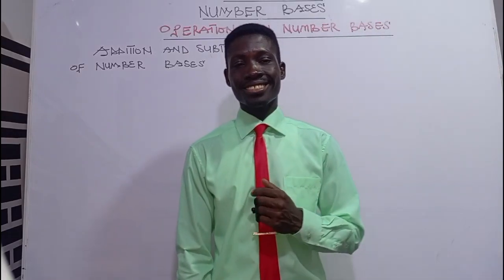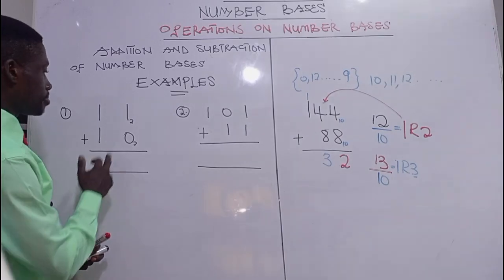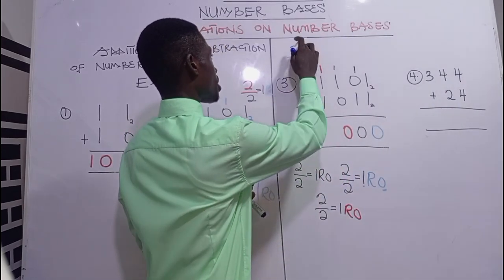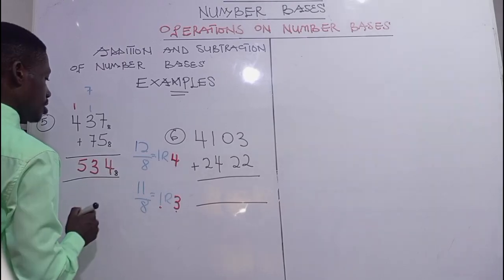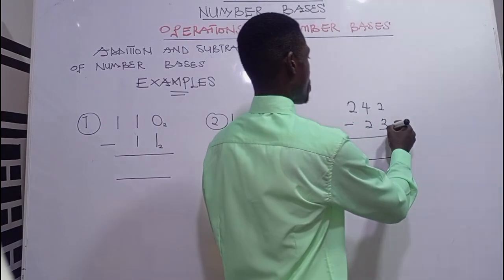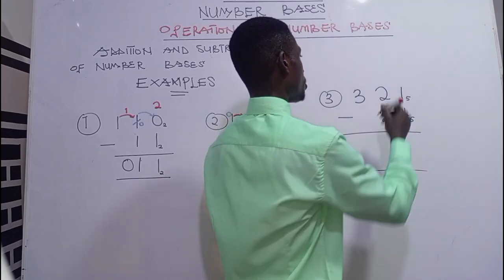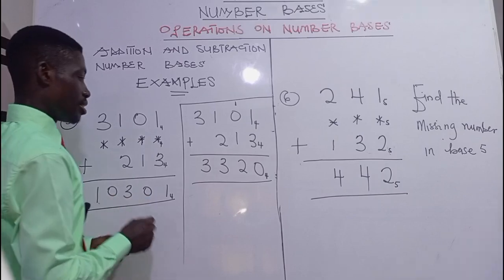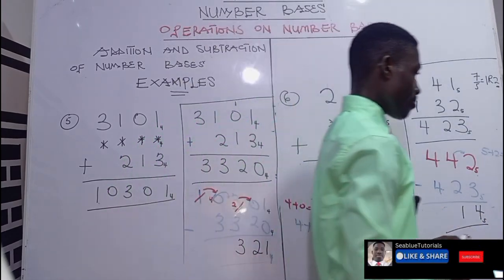ADDITION AND SUBTRACTION OF NUMBER BASES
In this lesson we shall be considering how to add and subtract numerals in other bases. This lesson contains a detailed explanation of this concept. It includes a lot of solved examples and tutorial set questions to aid students understanding.